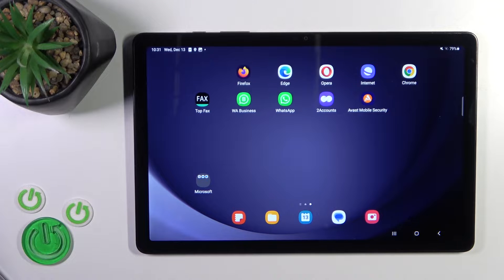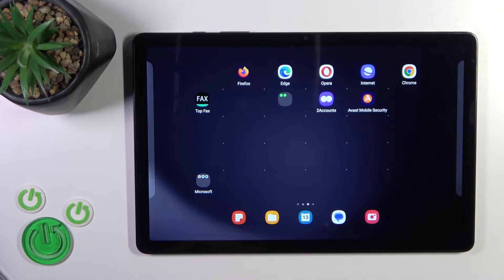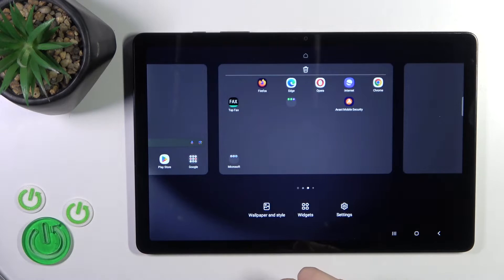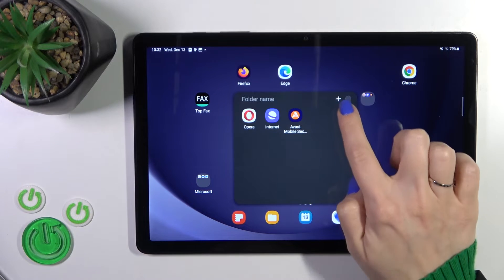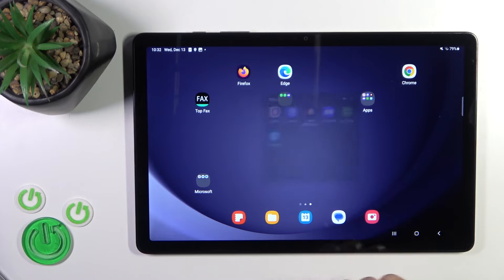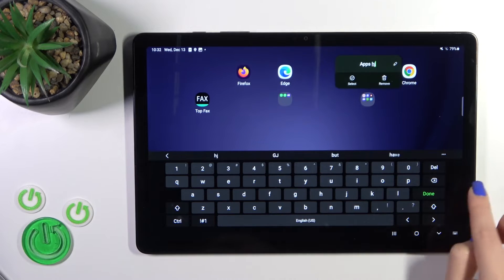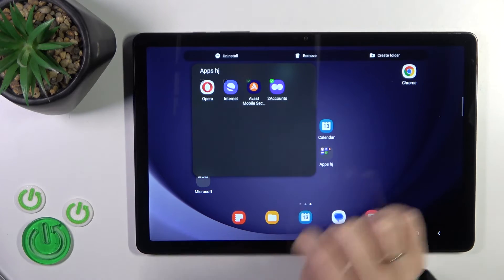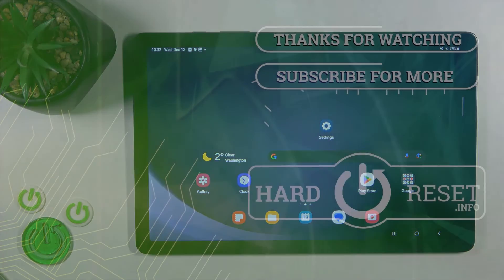How to Create Home Screen Folders on SAMSUNG Galaxy Tab A9+?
Find out more:
This tutorial is aimed at SAMSUNG Galaxy Tab A9+ users who wish to organize and declutter their device's home screen by creating folders for grouping apps. Home screen folders provide an efficient way to categorize and manage applications, reducing screen clutter and offering easier access to frequently used apps. This step-by-step guide aims to assist users in organizing their Galaxy Tab A9+ home screen by demonstrating how to create folders for app grouping and organization.

Why would I want to create folders on my SAMSUNG Galaxy Tab A9+ home screen?
Where can I find the option to create folders for organizing apps on the Galaxy Tab A9+?
How many apps can I include in a single folder on the home screen?
Can I customize the appearance or layout of the folders on the Galaxy Tab A9+ home screen?
Will creating folders affect the performance or functionality of the apps within them?